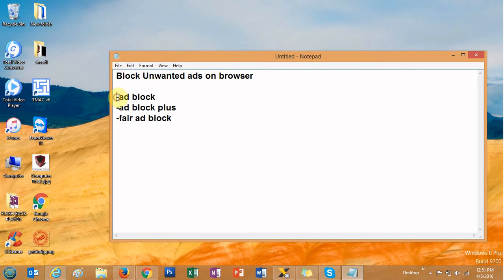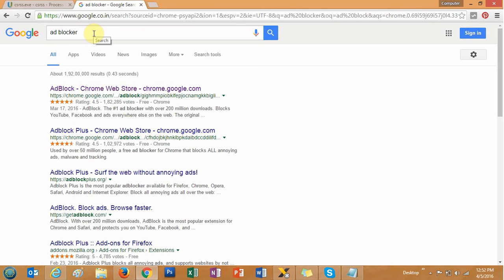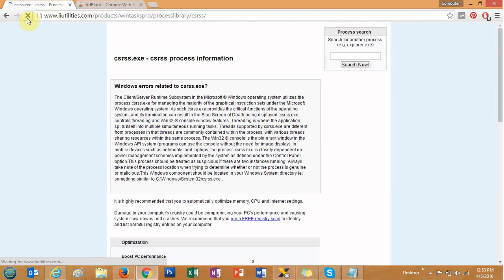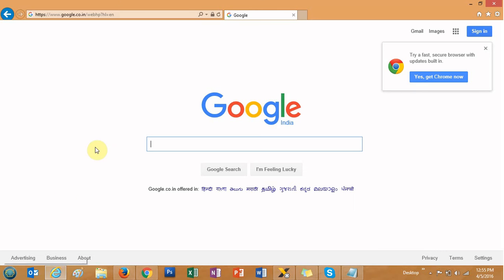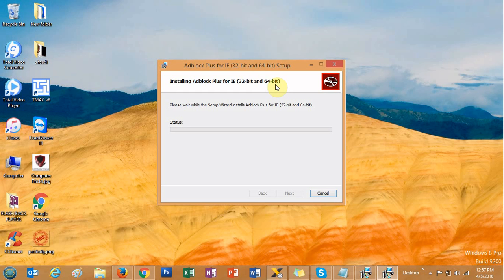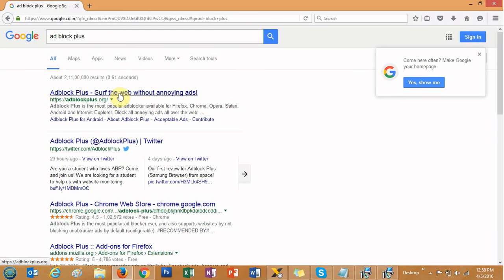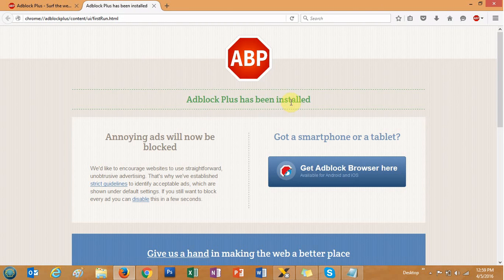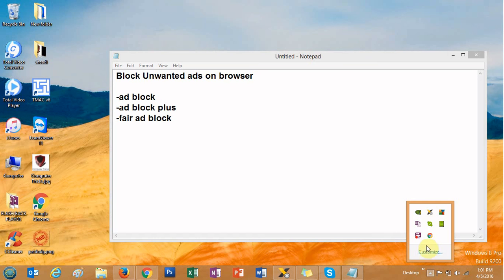How to Block Advertisement in Your Computer Browser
A simple method to eliminate 99% of advertisements from web pages, regardless of the website and the type of ads

Note that: If popups ads are randomly displayed during your browsing session, it may be due to an adware installed on your PC.

To eliminate ads from webpages following ad blockers can be used -
ABP- Adblock Plus
Adblock Plus is a browser extension that can block most of the ads displayed on web pages.